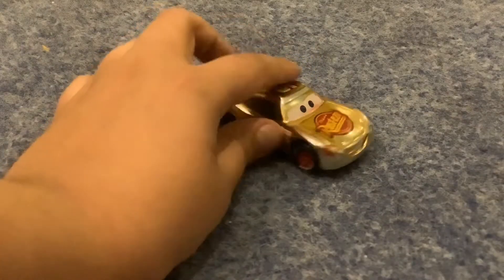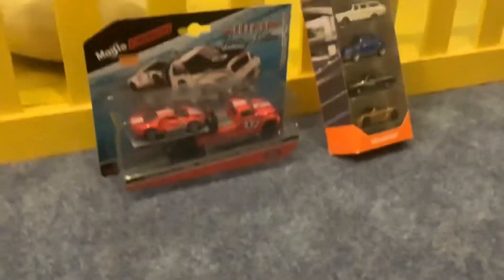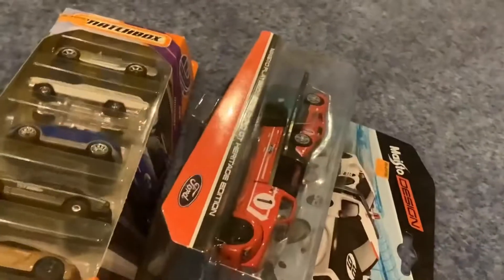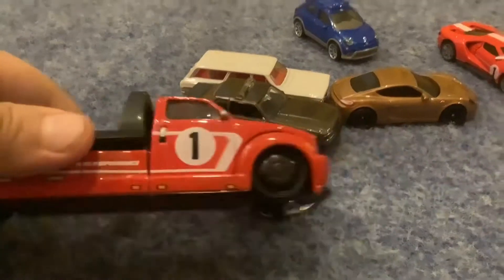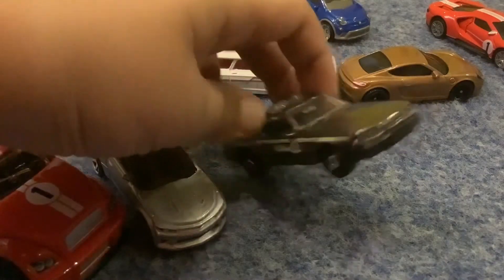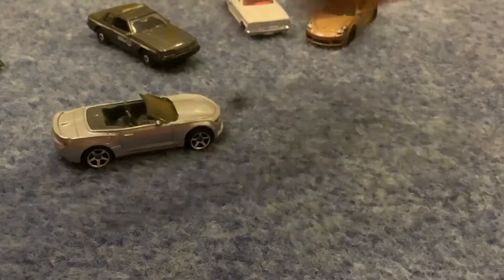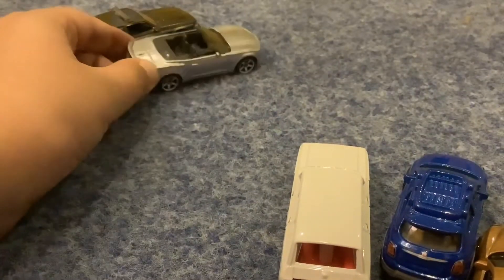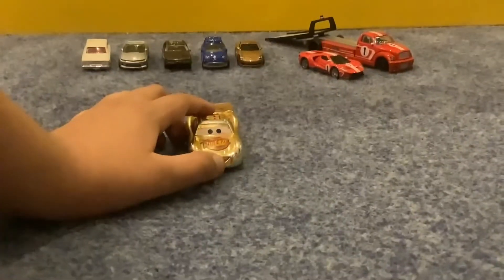Unboxing matchbox 5 set and Ford GT 2018 heritage edition